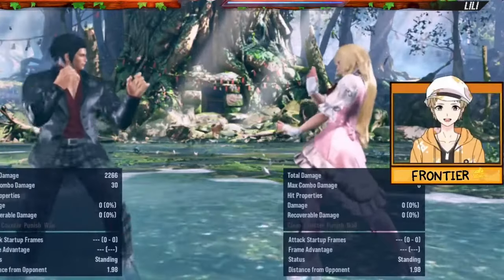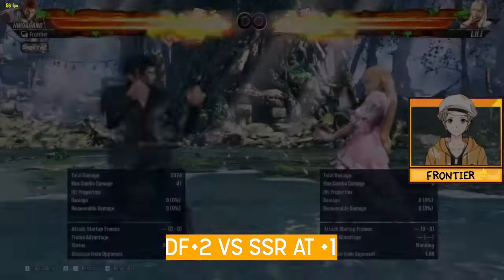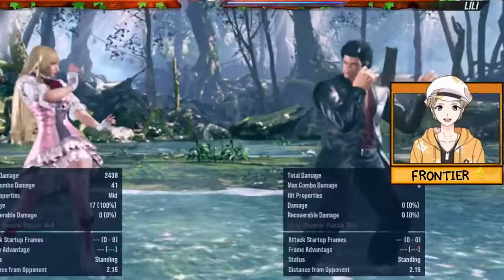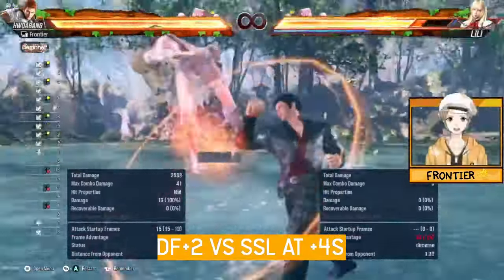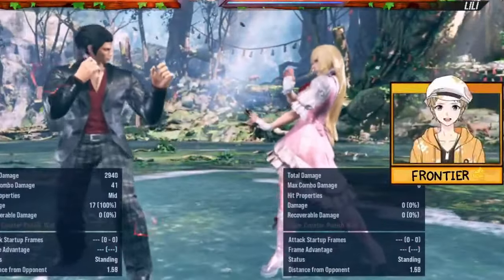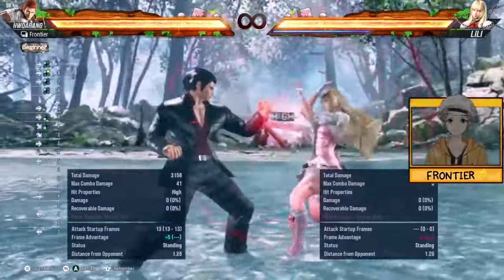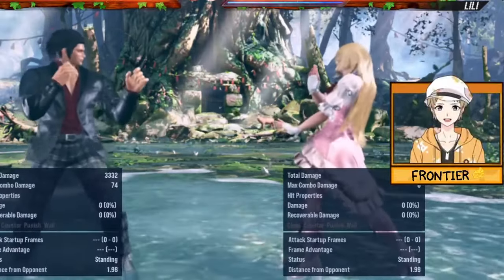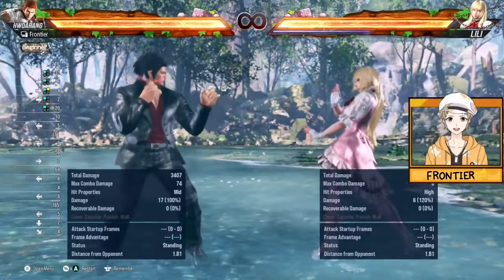Why you should still press F1+2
Double Hand Thrust's value did take a hit since it lost it's counter hit launch property. It could be enough to make you lose hope in the 15 frame mid, but don't give up on the move just yet. F1+2 still does cover a very important part of Hwoarang's game in Tekken 8.

TimeStamps
0:00 Lesson for Today
0:32 Tracking at +1
1:03 Pattern of F1+2 & DF+2
1:19 Tracking at +2
2:10 Tracking at +4s
2:46 Tracking at +5
4:13 Roundup
5:59 Lesson End

🔴 VODs Channel:  @frontiervods43

Credits:
Tekken 8 is owned by Bandai Namco Entertainment Inc